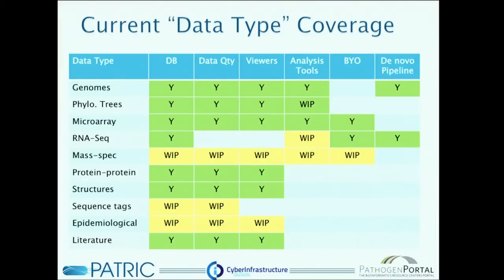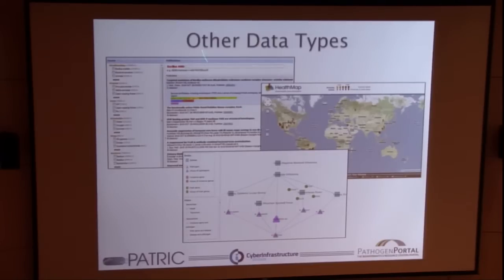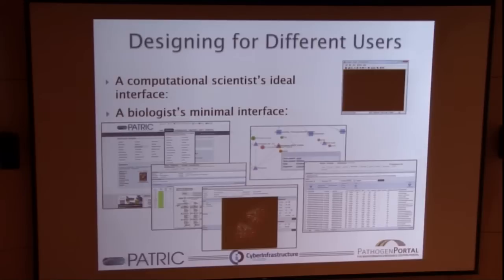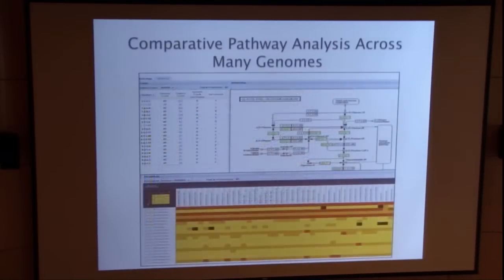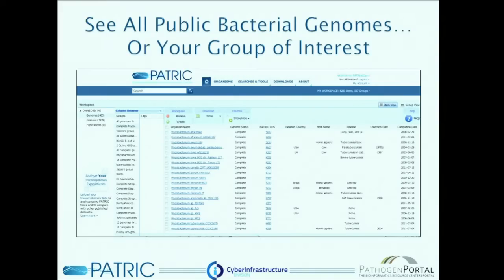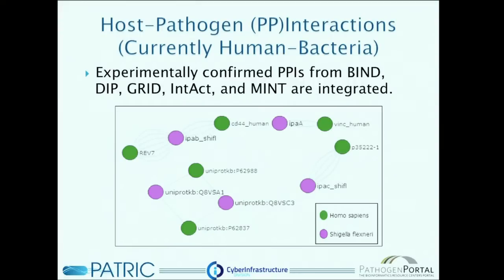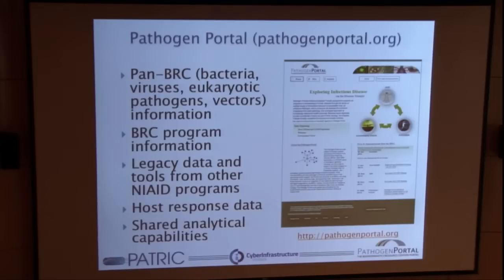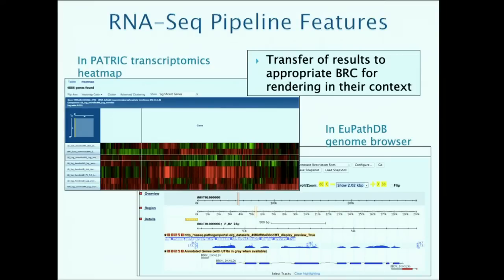VIZBI 2013: Infectious Disease Host/Pathogen Relationships - Bruno Sobral